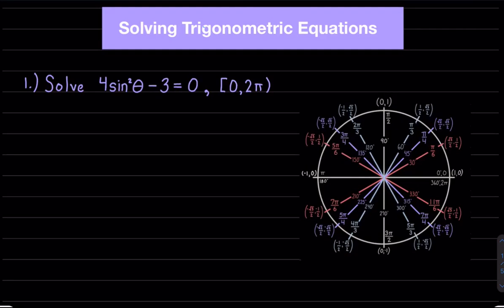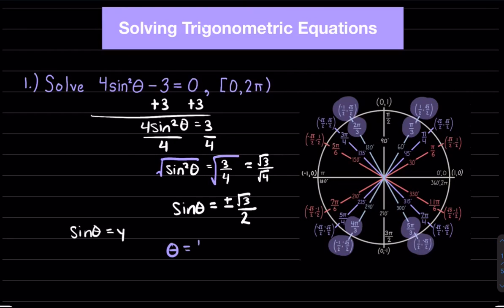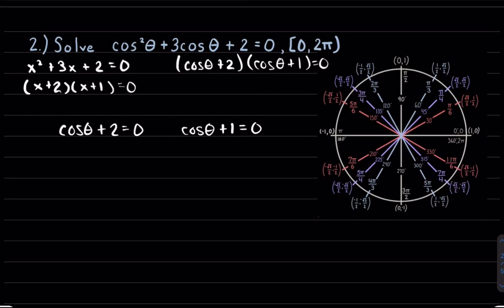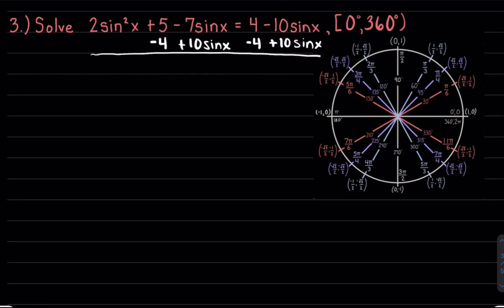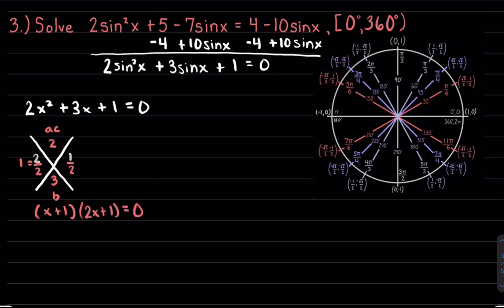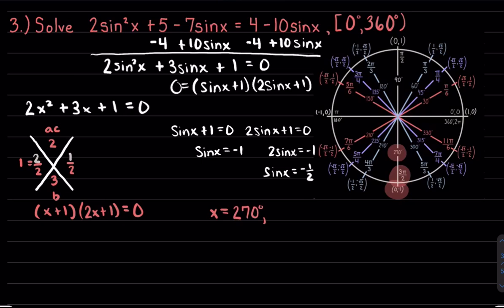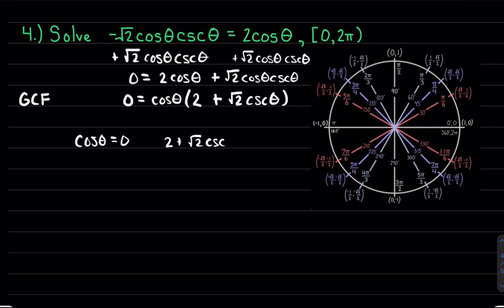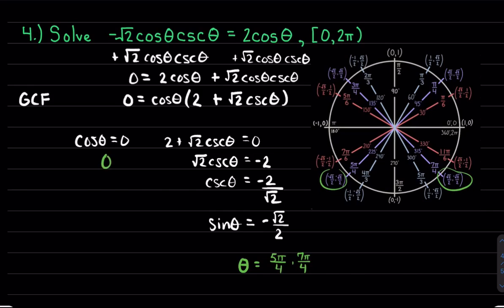Solving Trigonometric Equations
This video provides 4 examples of solving trigonometric equations including using the square root method and factoring method.